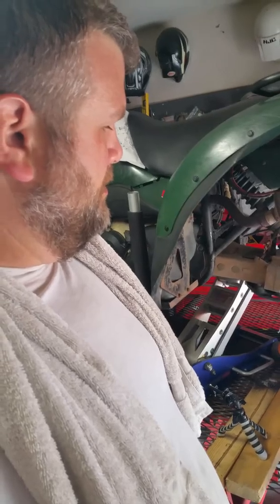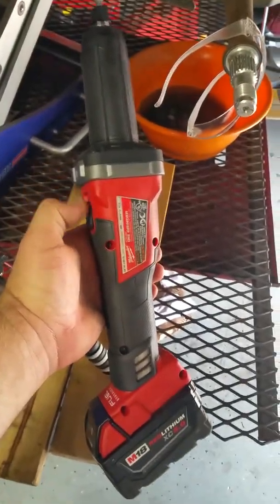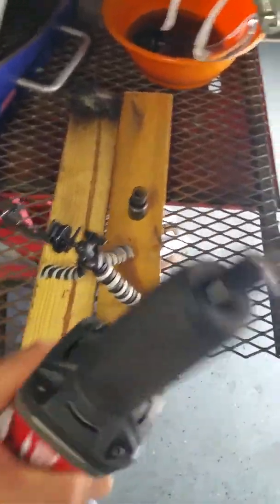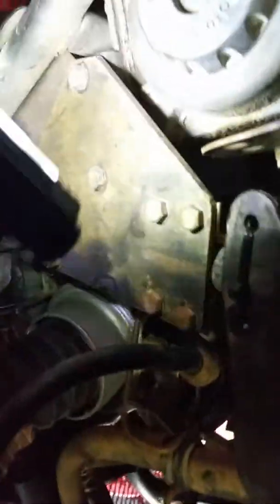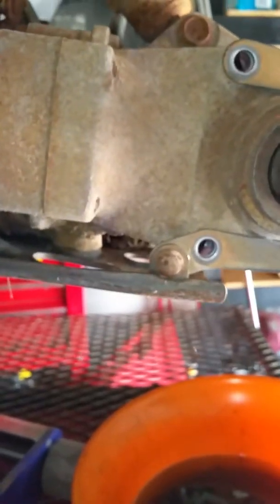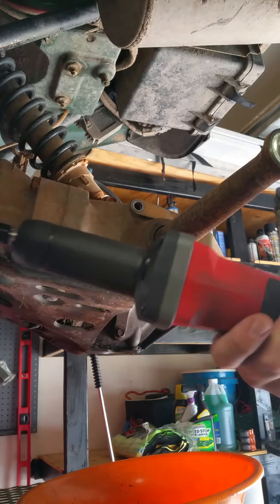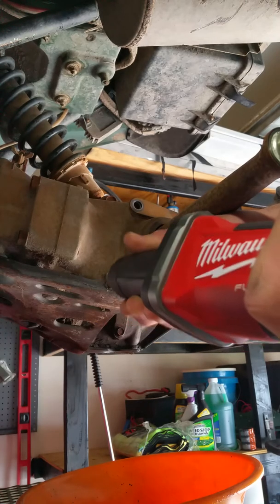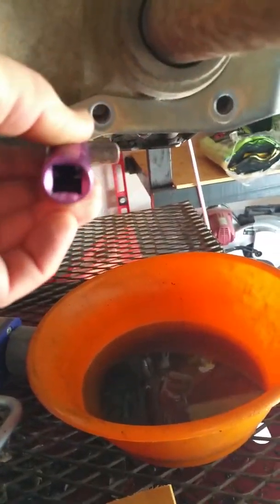Milwaukee Fuel Die Grinder!!!!!